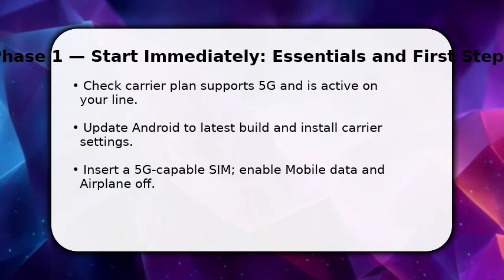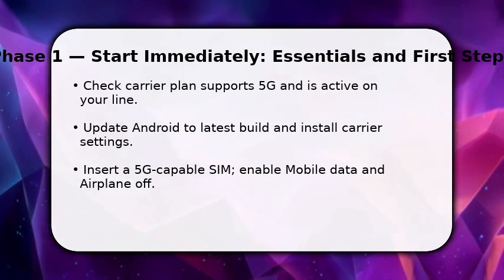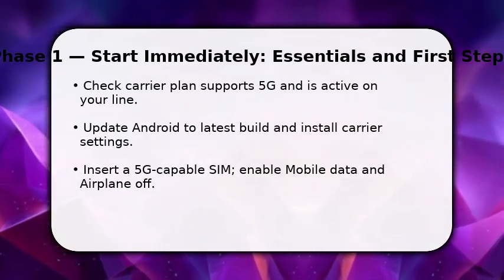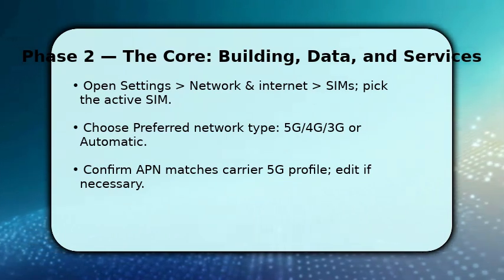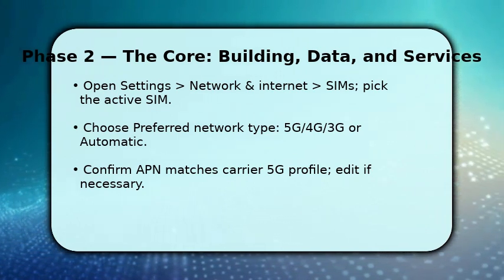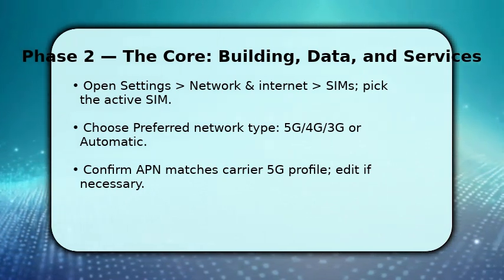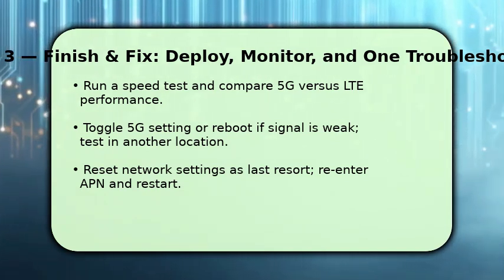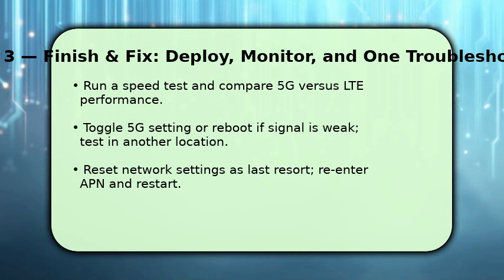How to Use 5g in Moto G85 - Easy Guide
How to Use 5g in Moto G85 - Easy Guide | 🔒 Surfshark VPN Deal — Stay private and secure. $1.99/mo + 3 Months Free ▸

Discover the steps to activate and use your Moto G85's latest technology with this easy guide on utilizing 5G connectivity. Learn how to unlock faster internet speeds, improve streaming quality, and stay ahead in today’thy digital world.

Moto G85, 5G usage, activate Moto G85, unlocking 5G on your phone, improve mobile speed with 5G, stream better videos using 5G, how to use 5G in smartphones, fast internet speeds for Android phones, Moto G85 connectivity guide, benefits of 5G technology